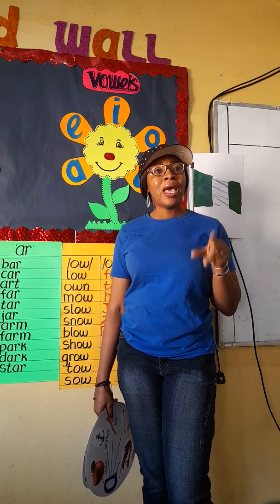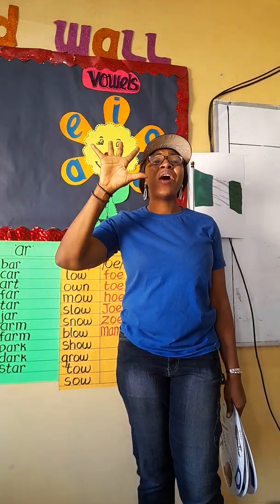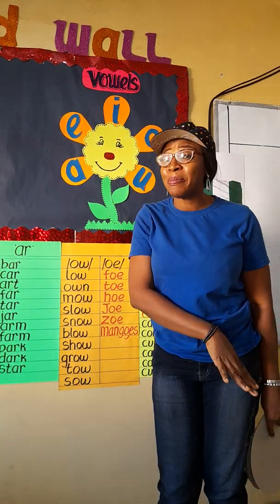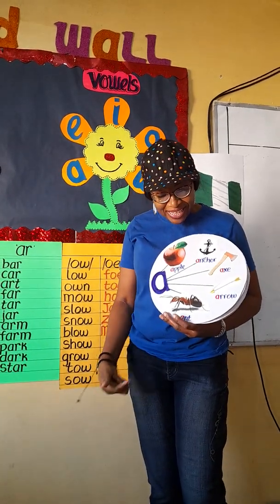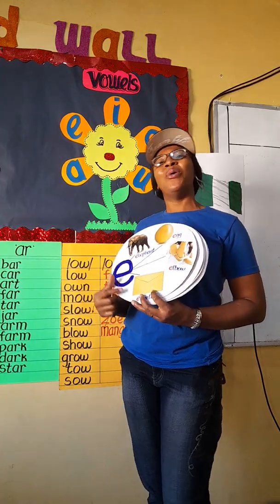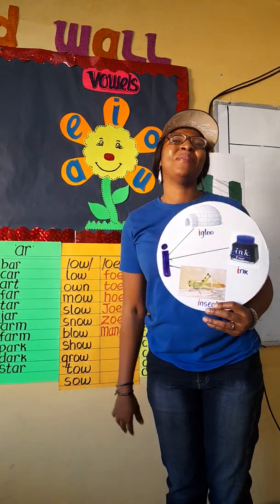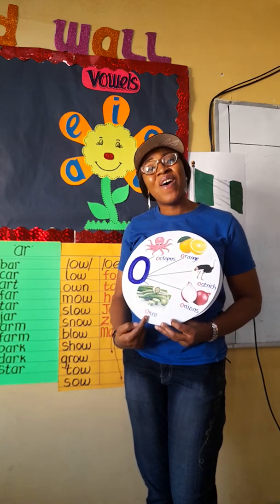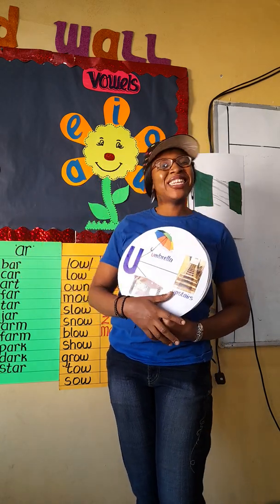5 Tips and Tricks for a Kindergarten Learning Program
Kindergarten Learning - Ages 2-5; the ages 2-5 the life of a child is very crucial hence they are called foundational age. there fore there is a need to build the correct letter and sounds needed to build a strong language foundation hence a need to teach the 5 vowels in English language using the letter names and the sound and also giving tips on how to associate them to picture words